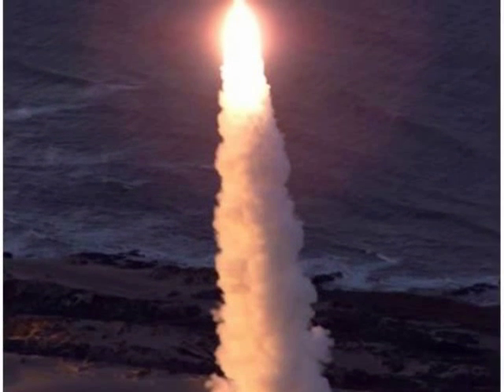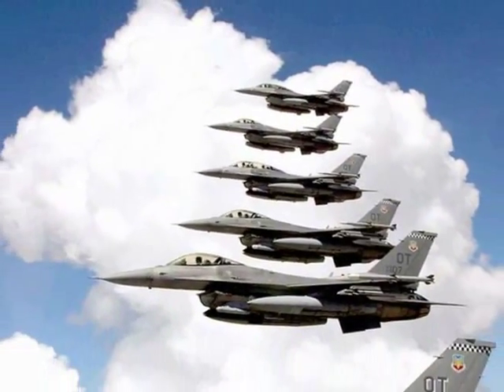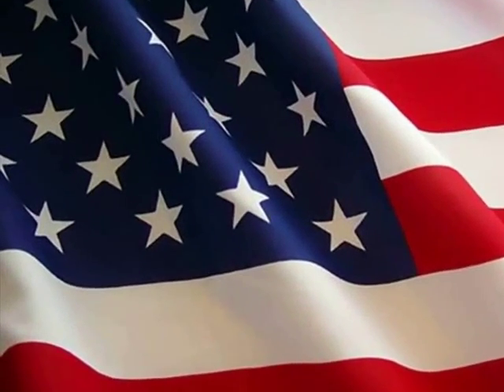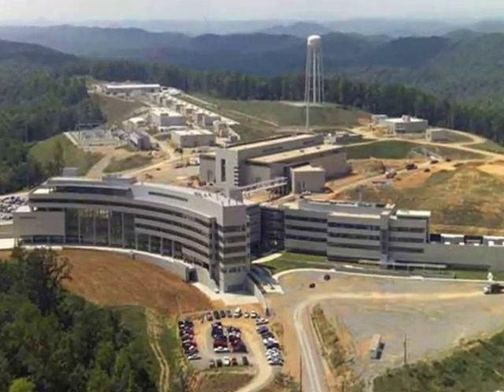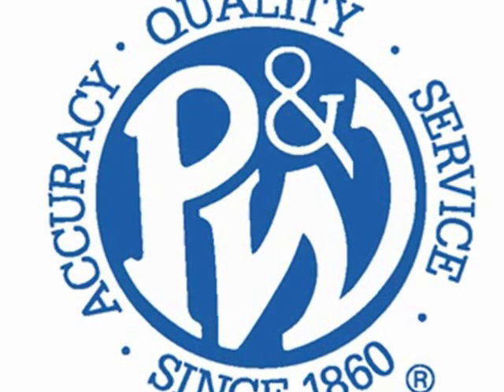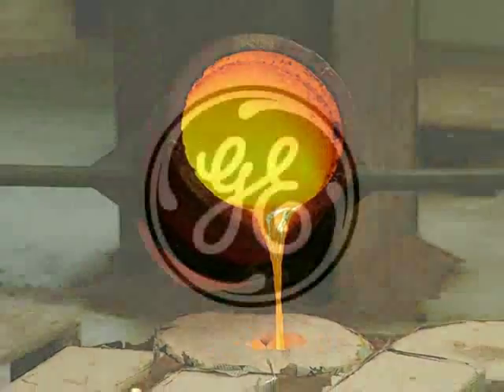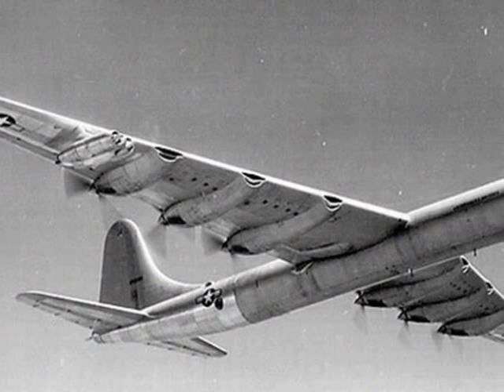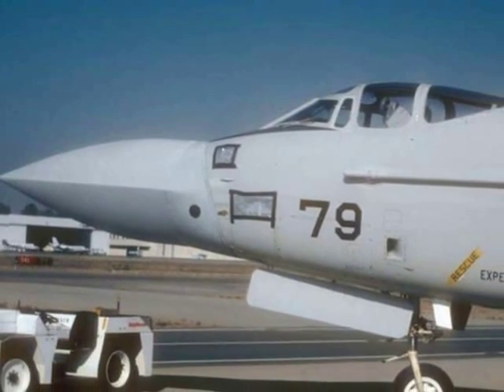Nuclear Aircraft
This movie talks about the history of nuclear powered aircraft